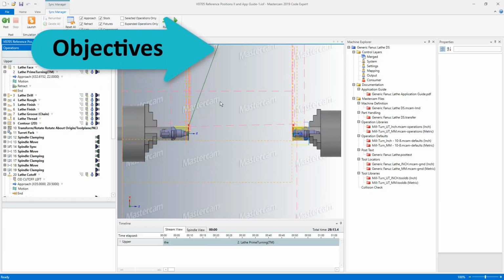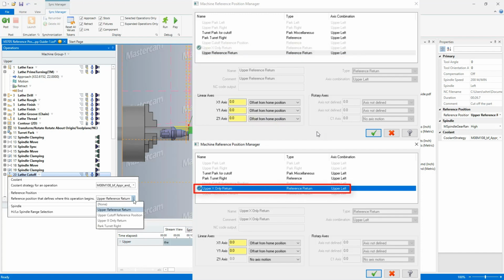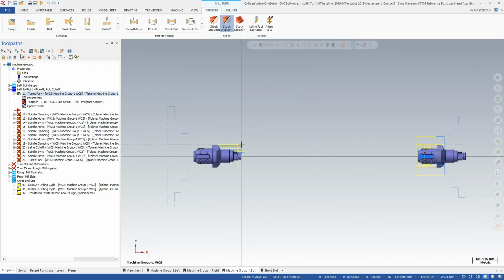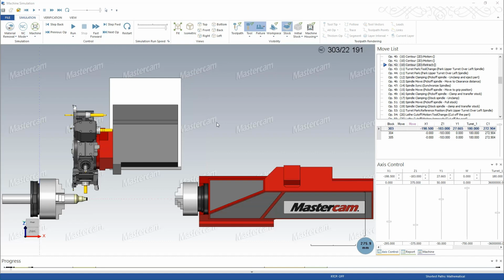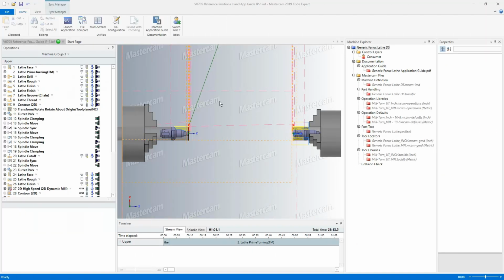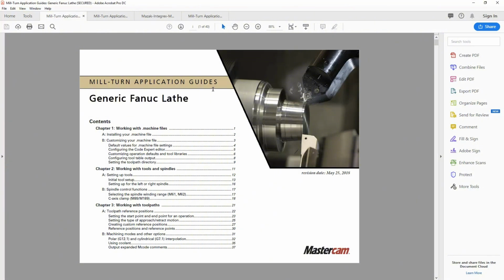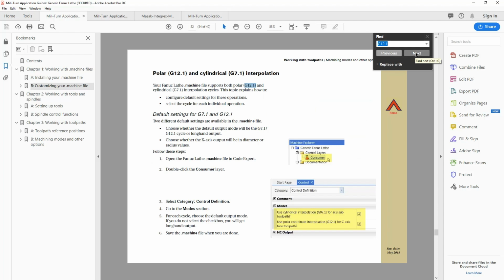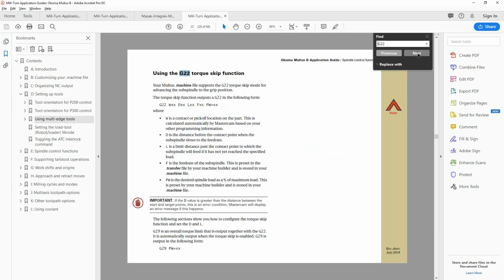PART30-Apply new Reference Position MILLTURN TUTORIAL